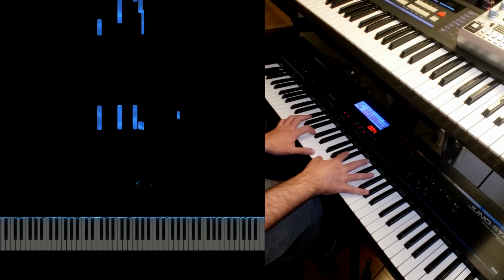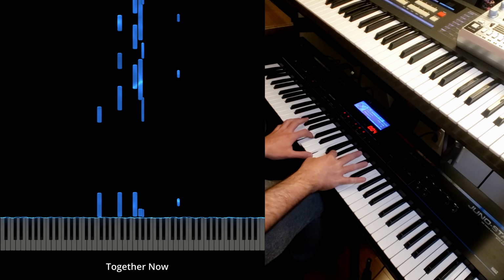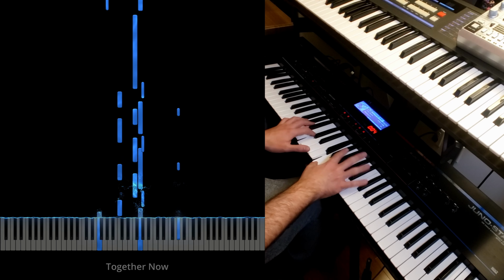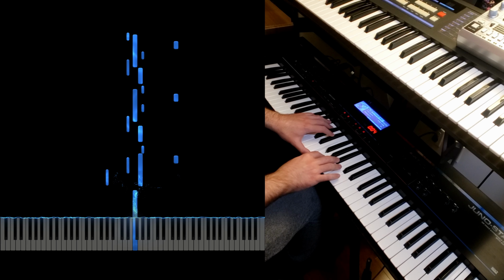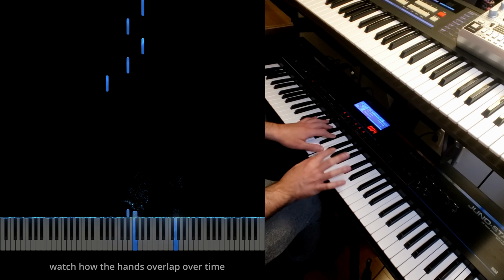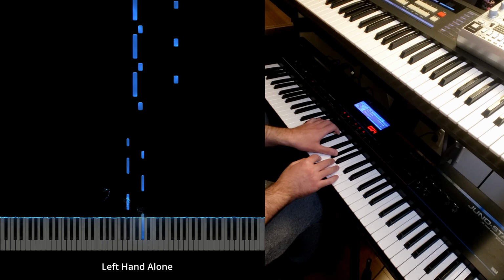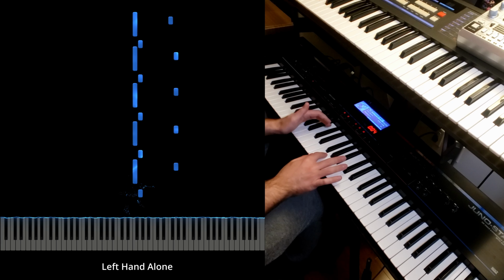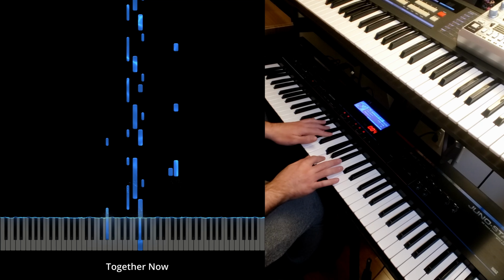YMIR - The Tower [Piano Tutorial]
Put together a little piano tutorial for anyone who wants to learn my new single "The Tower." Might start doing these more!

here is a link to that